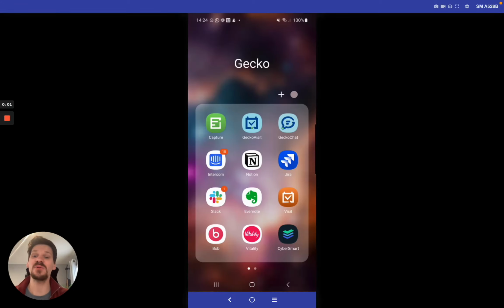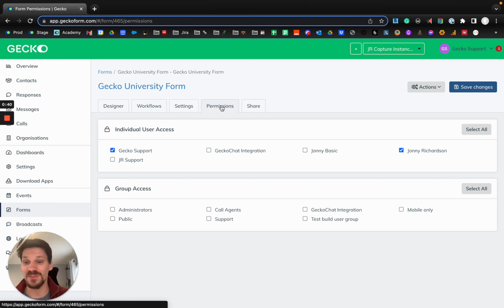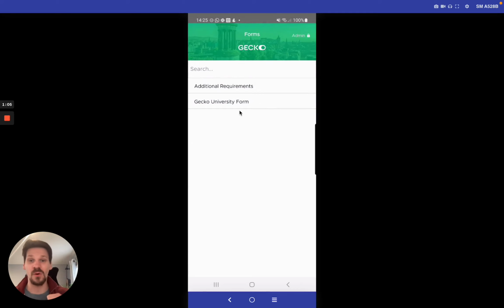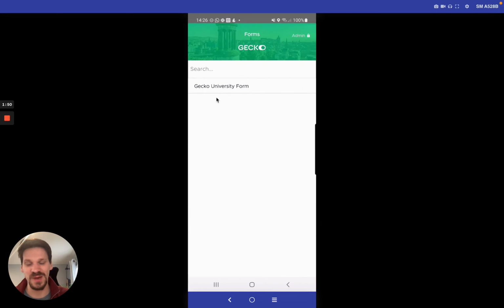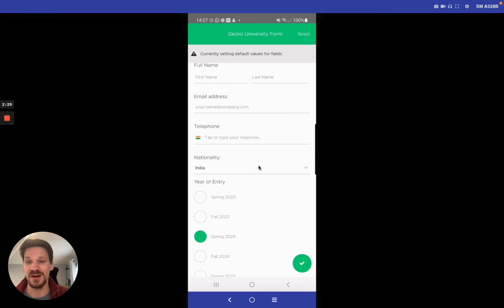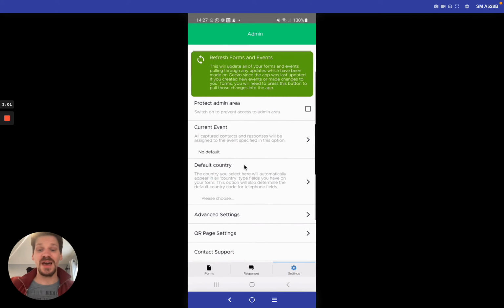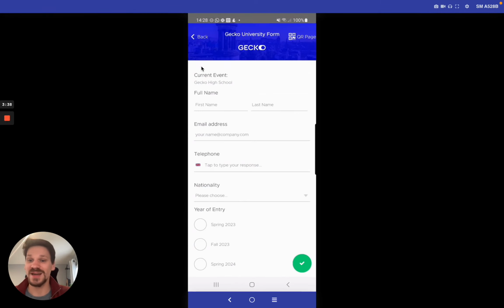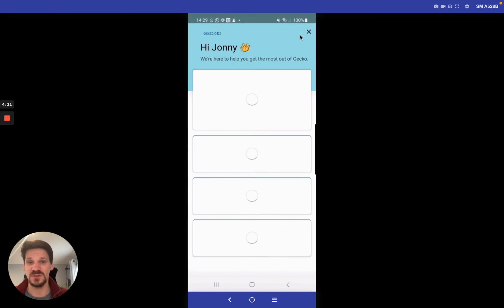Setting Up the Capture App